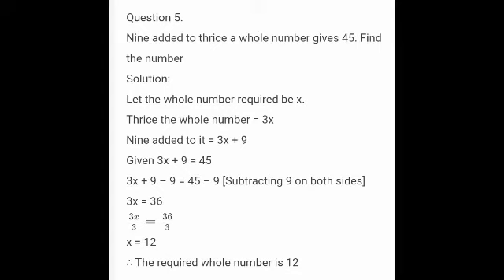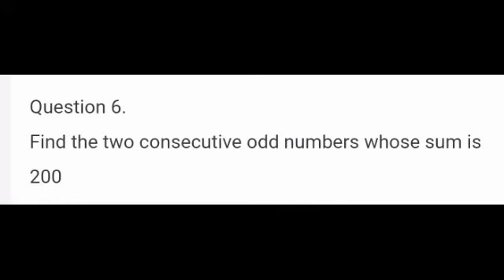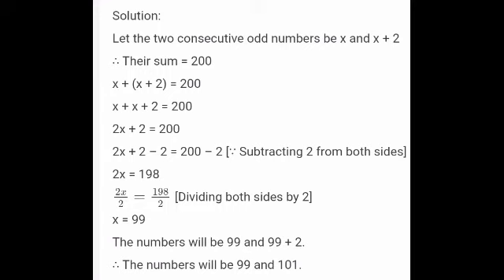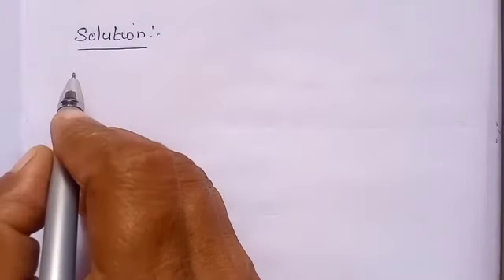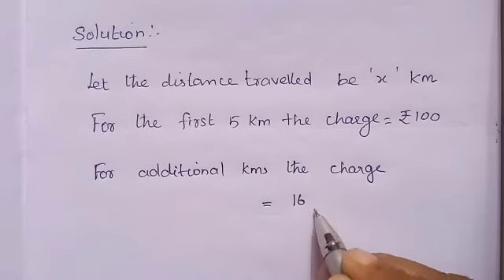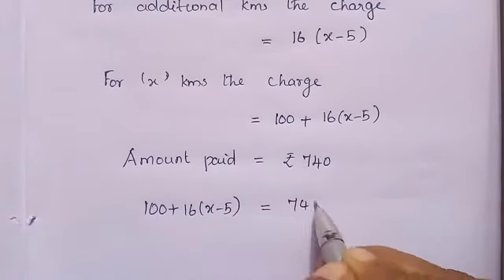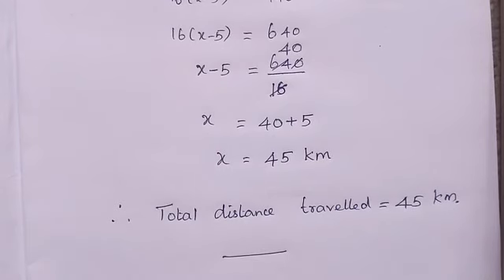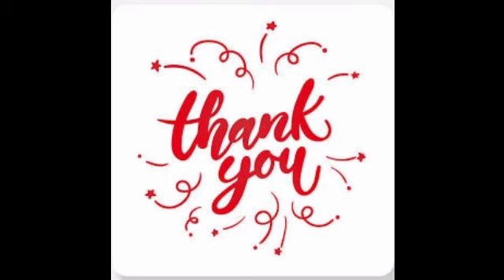IDEAL & ADHARSH GRADE VII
CLASS:7
SUBJECT               :Maths
TITLE                     : Exercise3.3. 5,6,7 and objective questions
SESSION                :30
VIDEO CREDITS    :priya
VERIFIED BY          :Krishnaveni